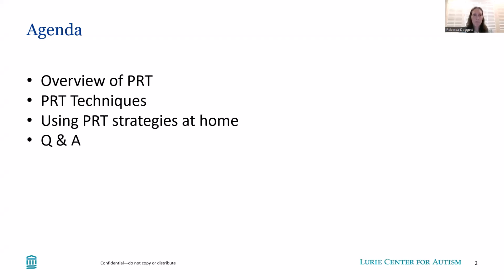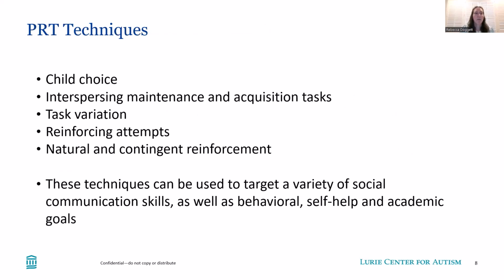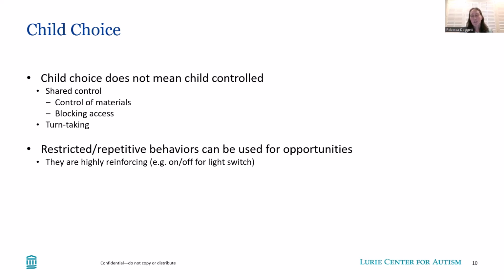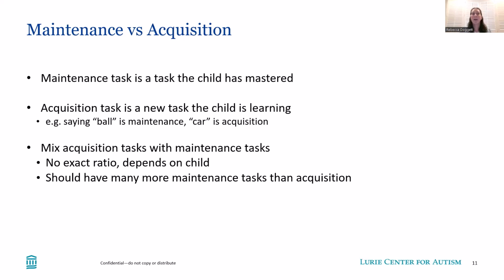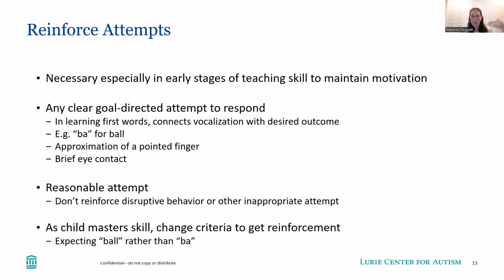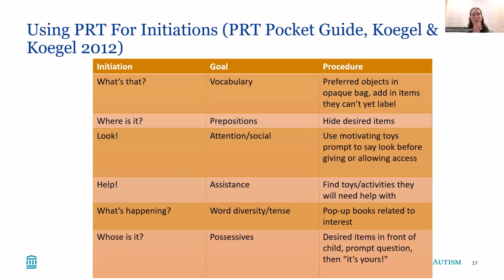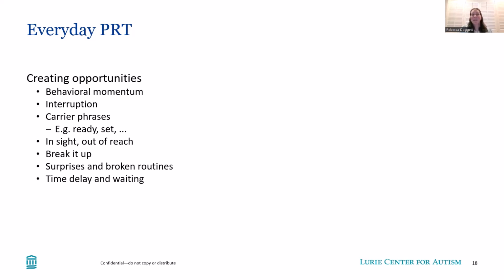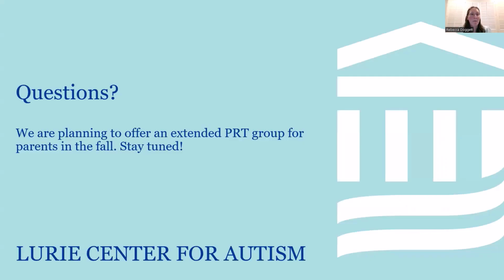Coffee Convo - "Pivotal Response Treatment (PRT) and Early Language and Communication" - July 2023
Pivotal Response Treatment (PRT) is a behavioral intervention for individuals with ASD that emphasizes natural learning opportunities and child motivation. This presentation will discuss principles of PRT and techniques for supporting early social communication in children. Participants will learn simple ways to encourage language and nonverbal communication skills during everyday interactions.